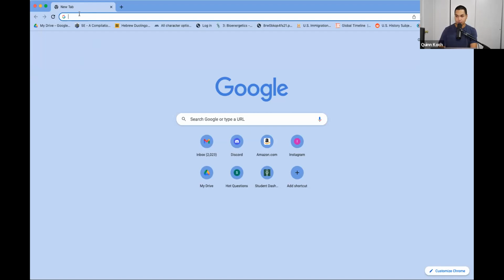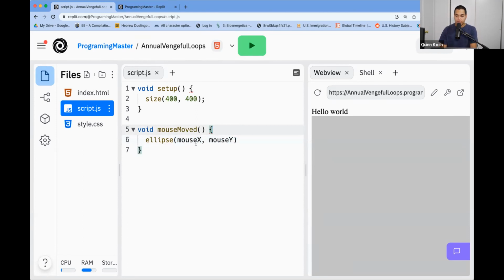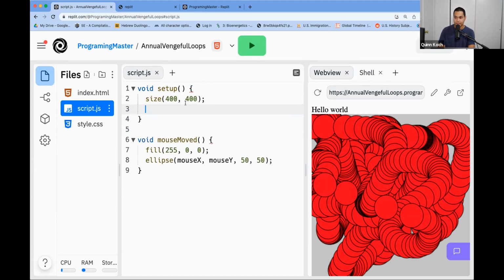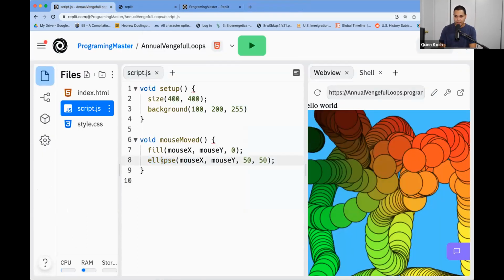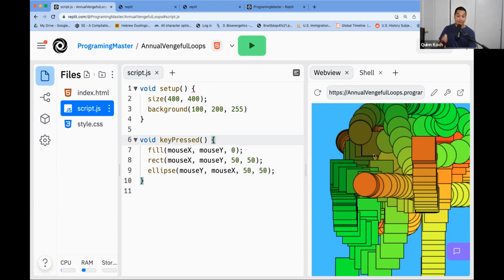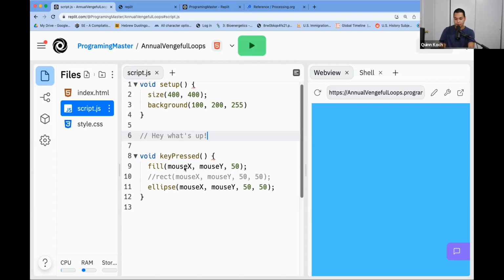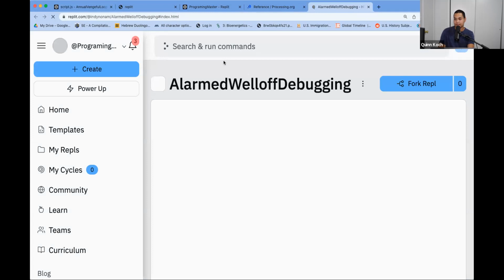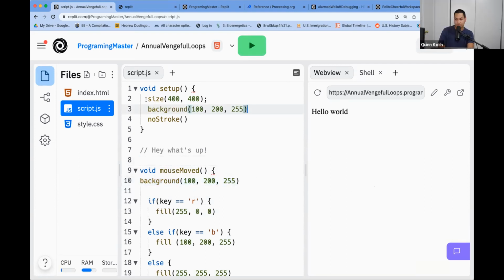Making an Actual Drawing program!